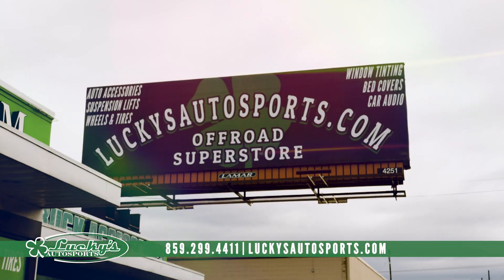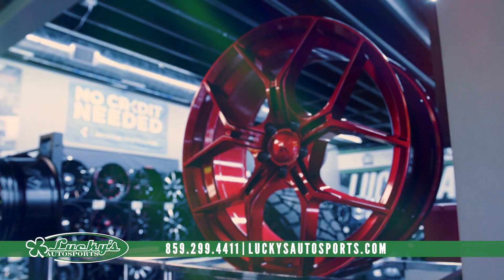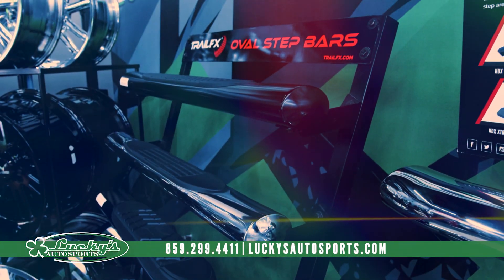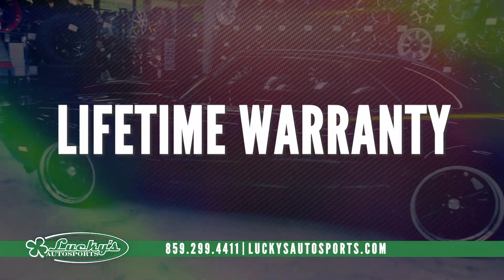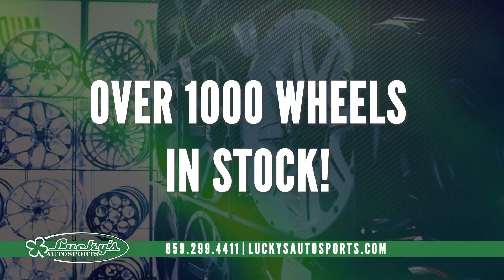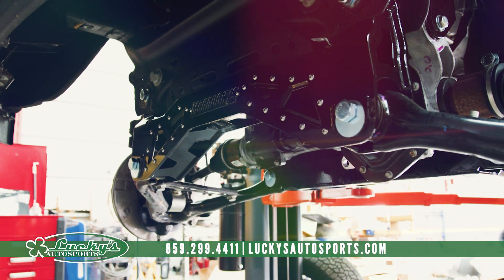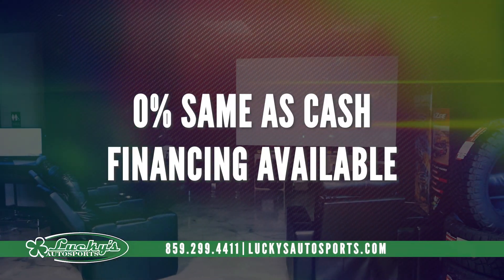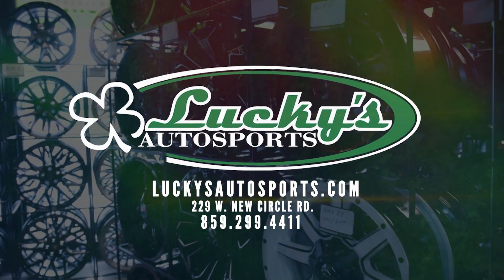11 15 Luckys Revision